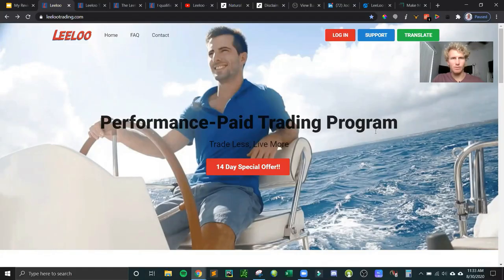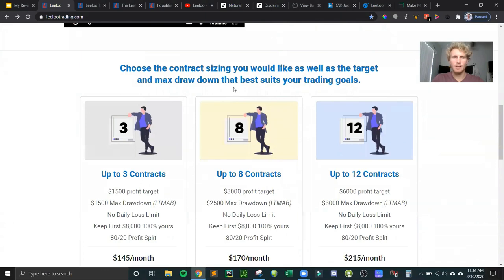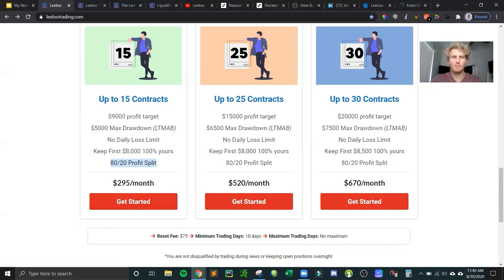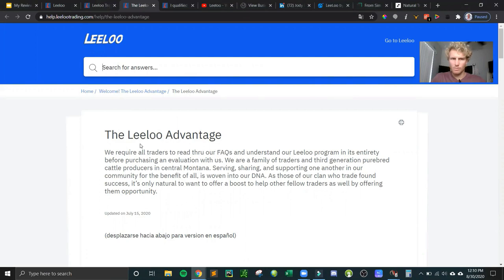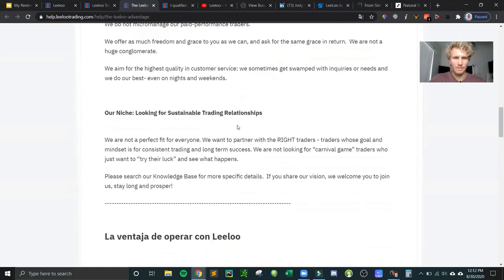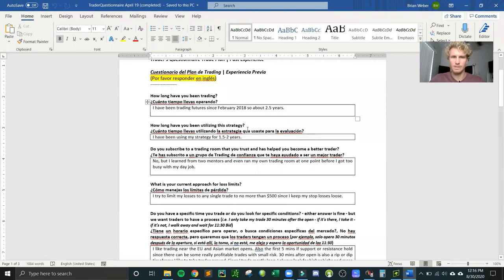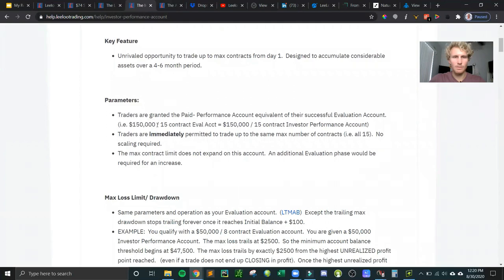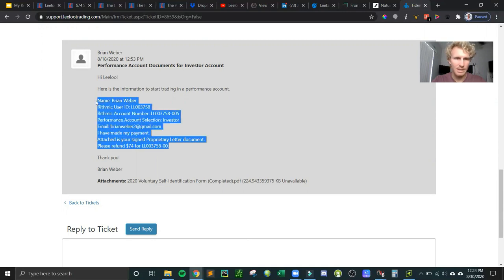My Review of Leeloo Trading So Far & TopstepTrader Comparison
Just want to share my experience with Leelo Trading so far. I have passed their evaluation in their $100k account using the Leeloo Express option.

I have currently met all requirements to make a withdrawal in the performance account except the required 30 days of trading. In 5 weeks I will be able to update you all again if I was able to make a successful withdrawal.